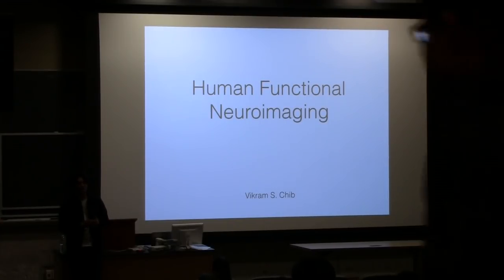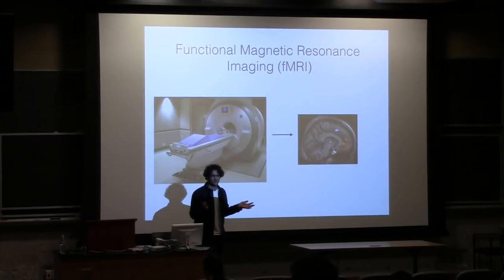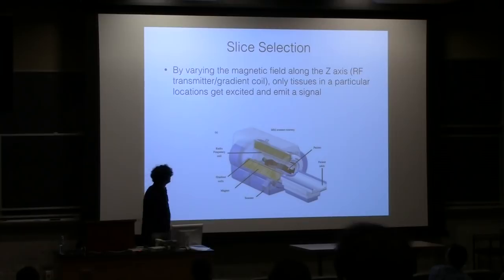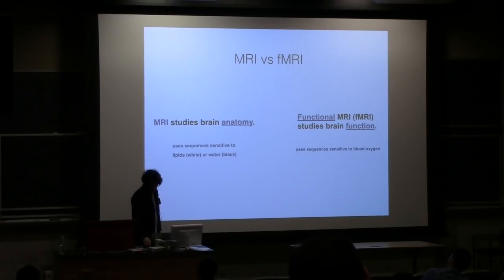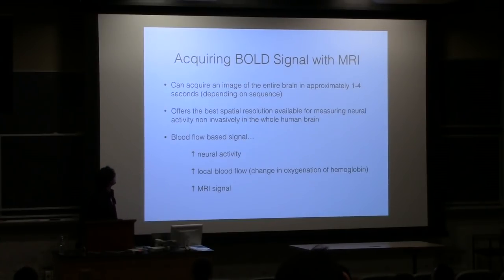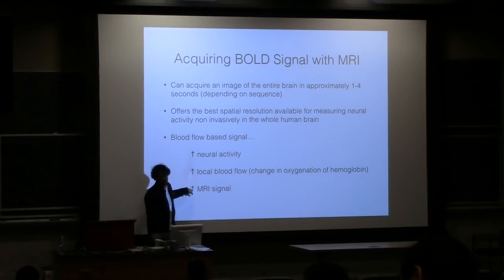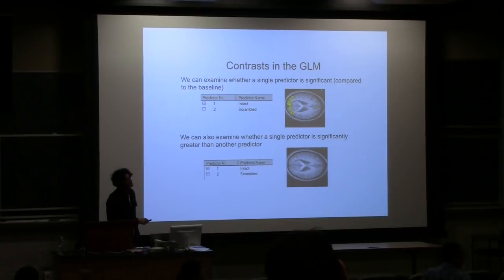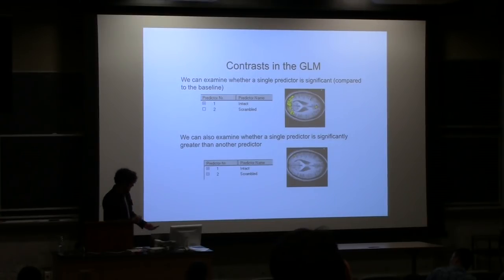SBE II Lecture 32 - Chib 1